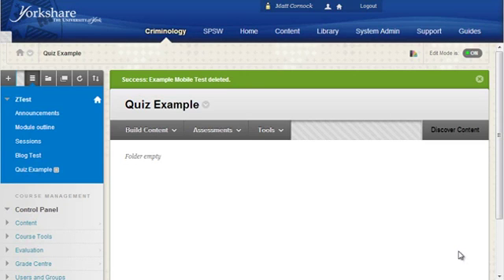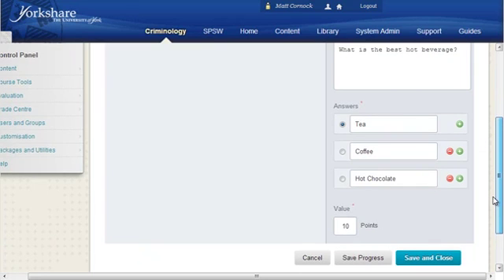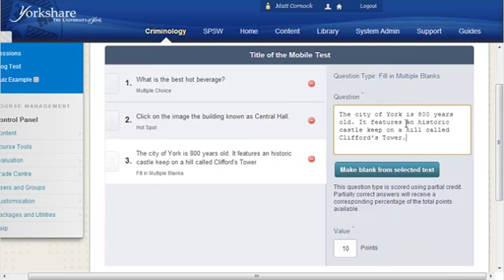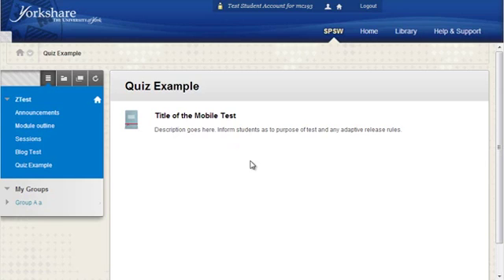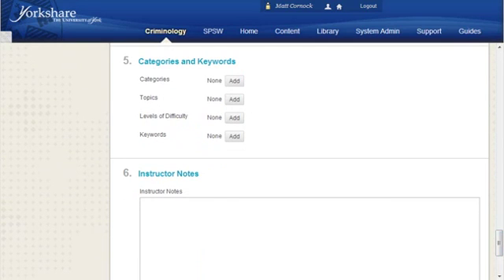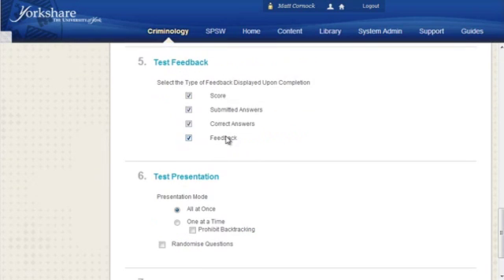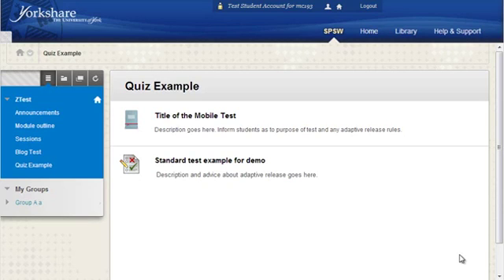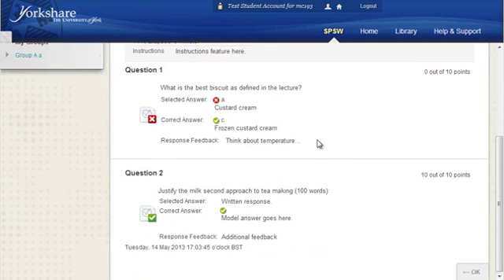LT Bite - Technical - Quizzes in Blackboard Learn 9.1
This video shows how to set up a mobile compatible quiz and a standard quiz within Blackboard Learn 9.1. Originally recorded in 2013.